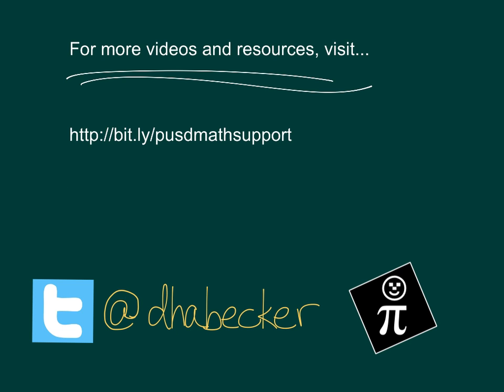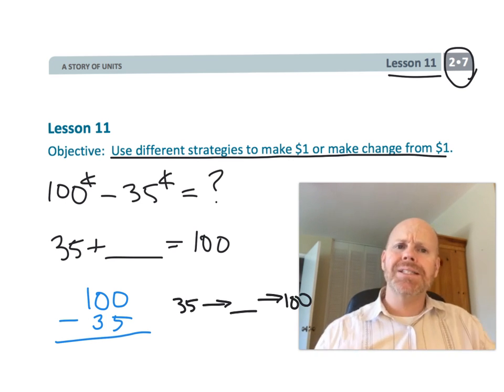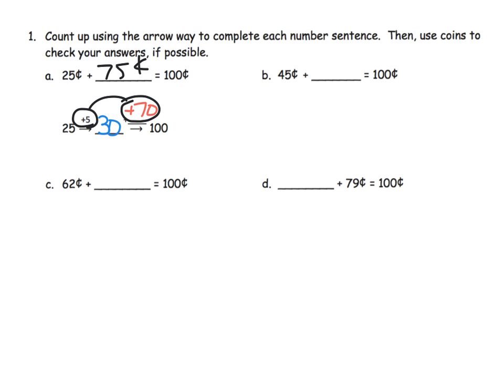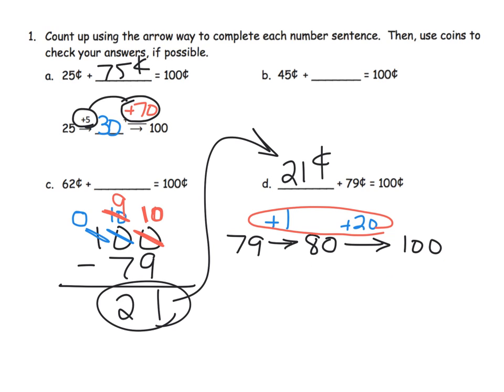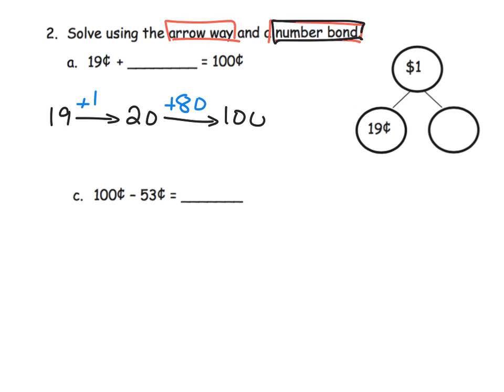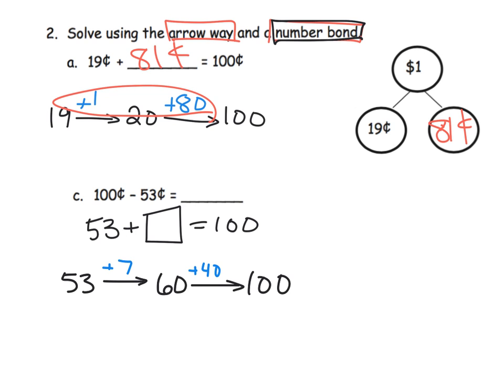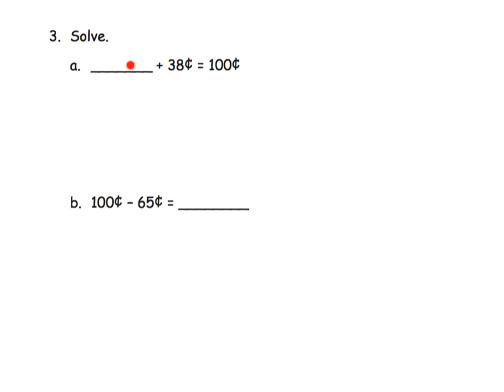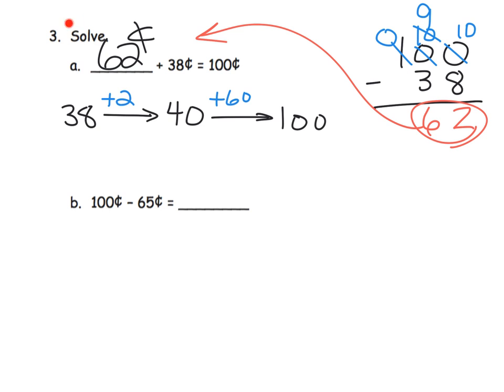Eureka Math Grade 2 Module 7 Lesson 11